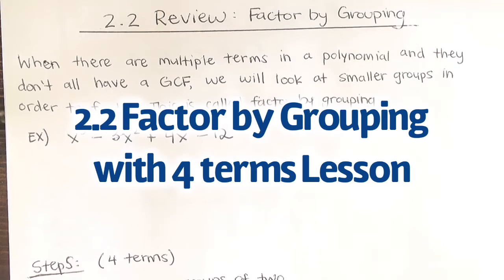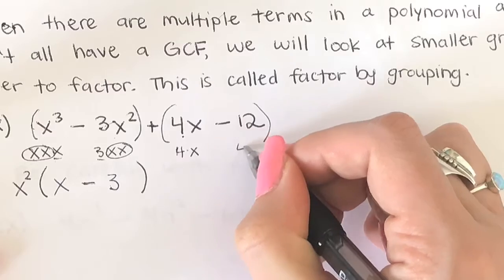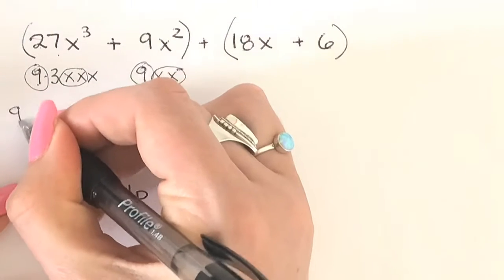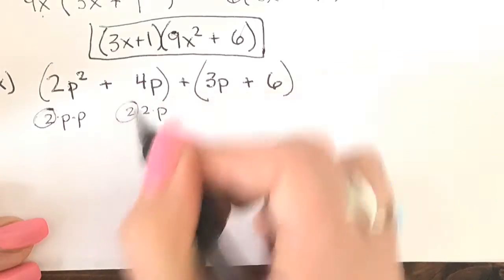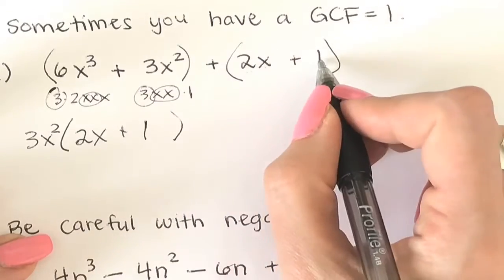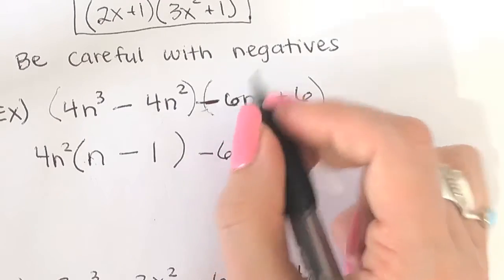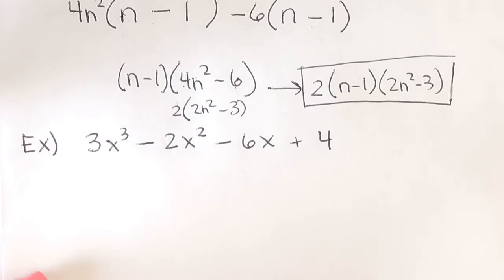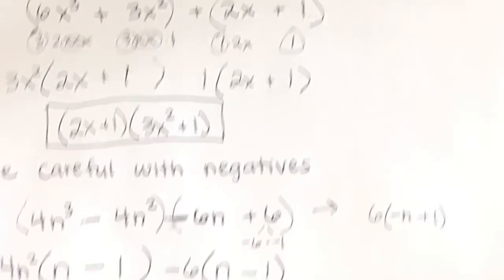Sec2 2.2 Factor by Grouping with 4 Terms Lesson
Factor by grouping polynomials with four terms.